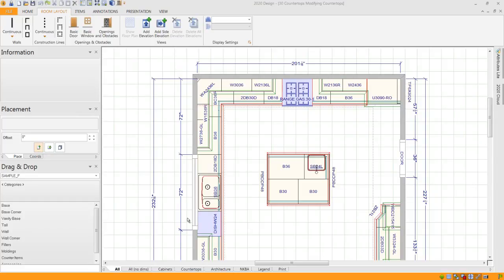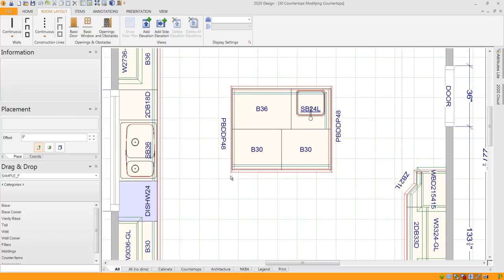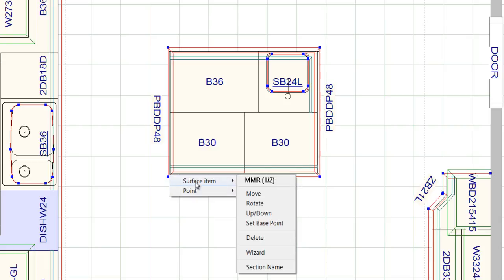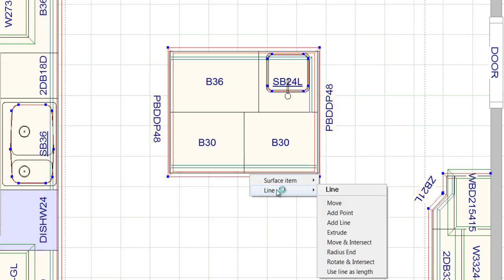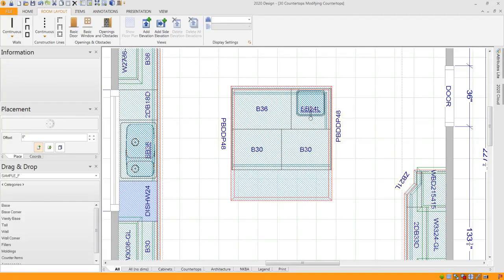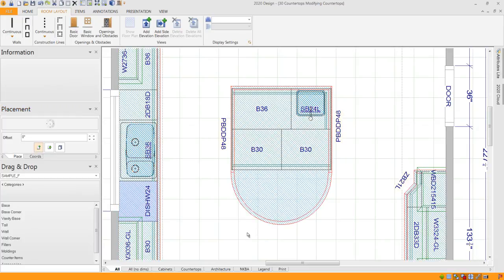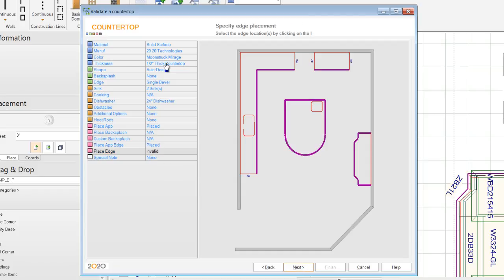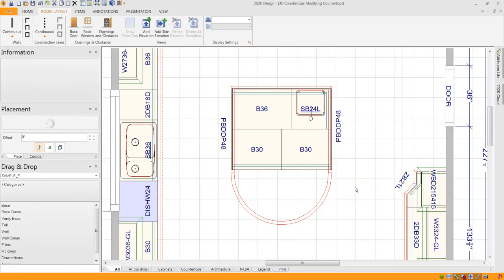39 modifying countertops